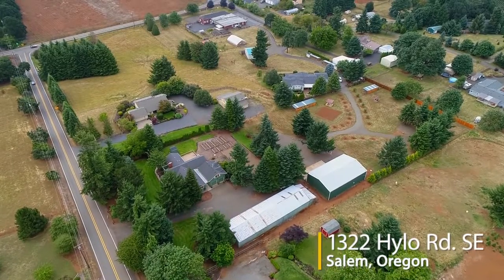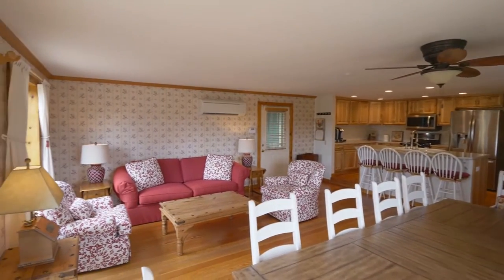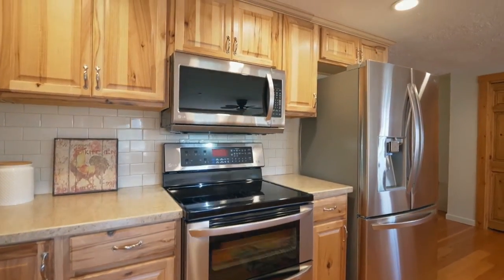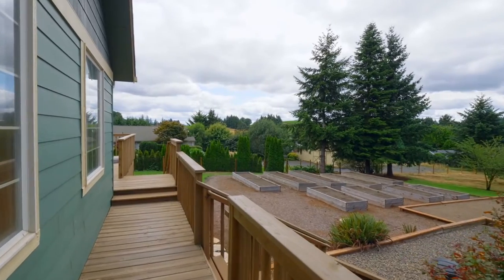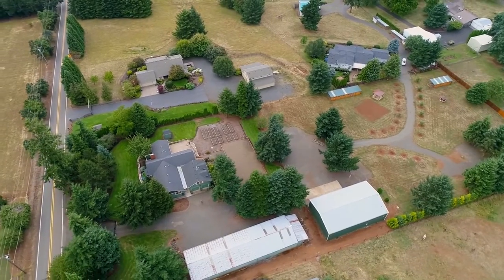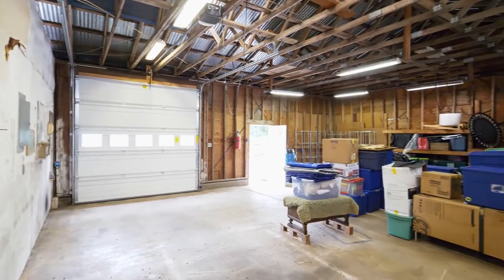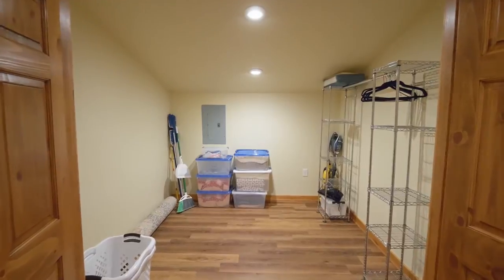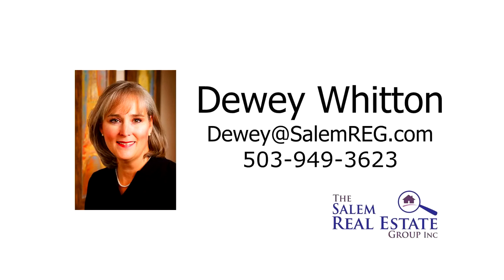Beautiful Remodeled Home with Two Huge Shops on 3 acres ~ Video of 1322 Hylo Rd. SE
Listing by Dewey Whitton with the Salem Real Estate Group.